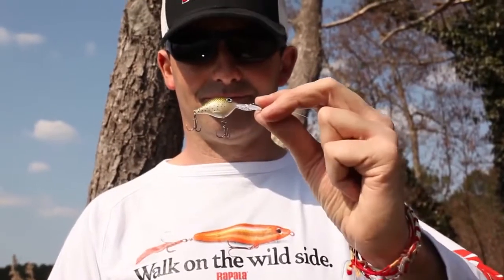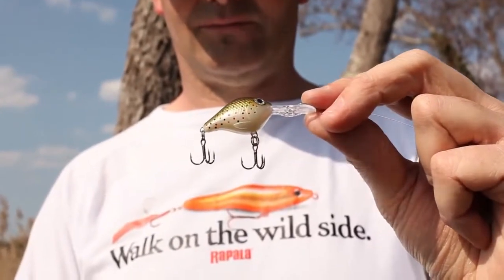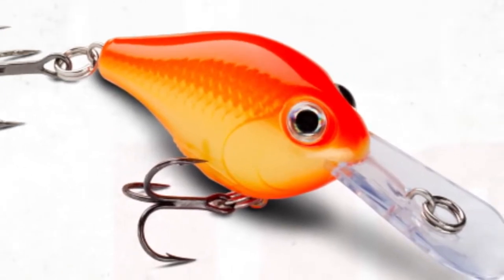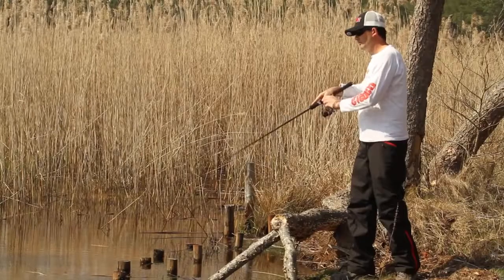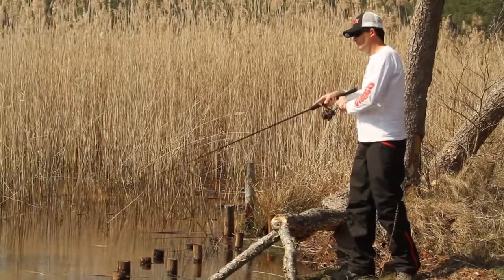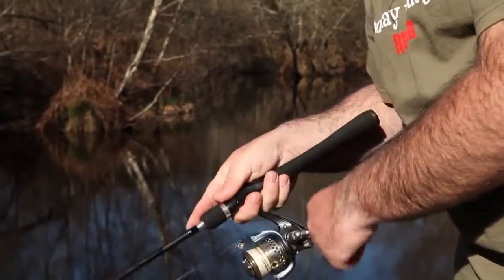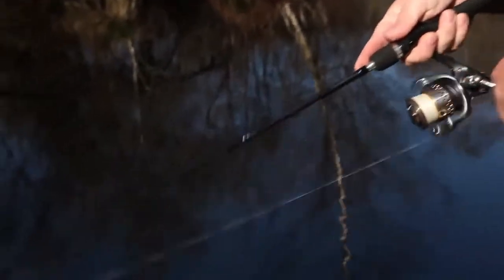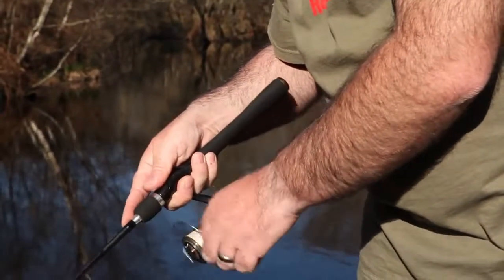RAPALA Ultra Light Crank chez Crankys.fr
Retrouvez le Ultra Light Crank de RAPALA sur notre boutique en ligne Crankys